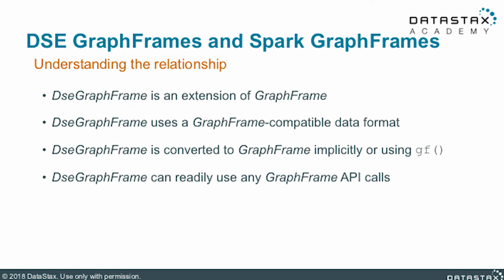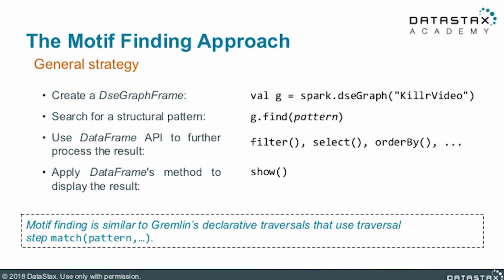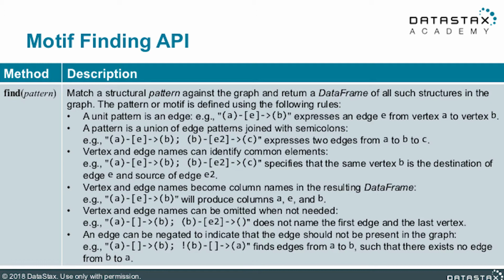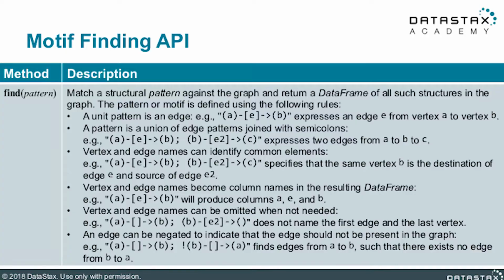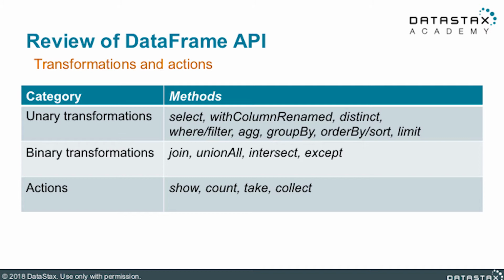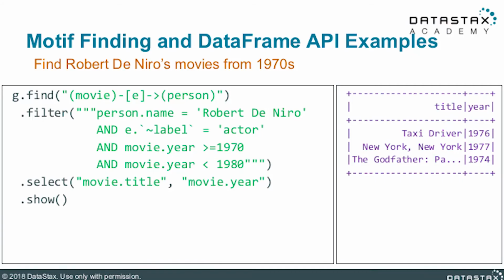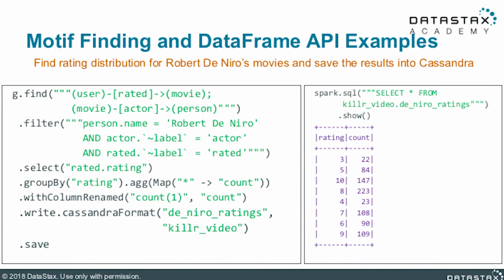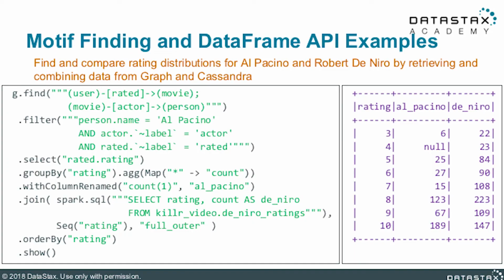DS332.05 Using Spark GraphFrame API with DSE GraphFrames | DataStax Enterprise 6 Graph Analytics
DS332.05 Using Spark GraphFrame API with DSE GraphFrames
In this unit, we will introduce some methods of the original GraphFrame API from Spark. We will work on the same examples that we also used in our presentation called "Using Gremlin with DSE GraphFrames" so that you can easily compare Gremlin and GraphFrame APIs.